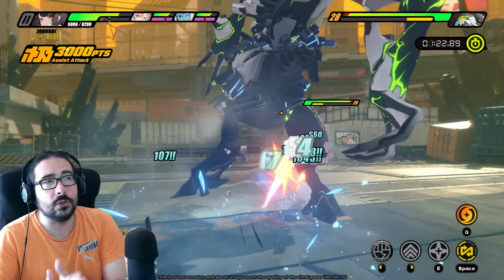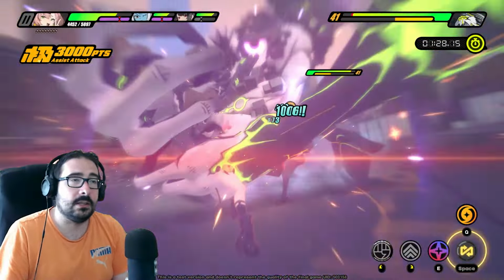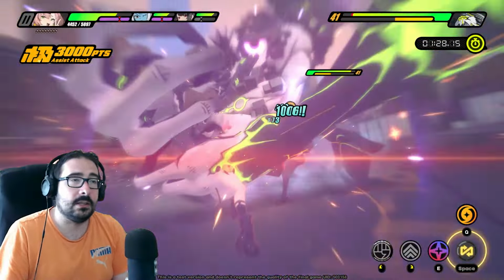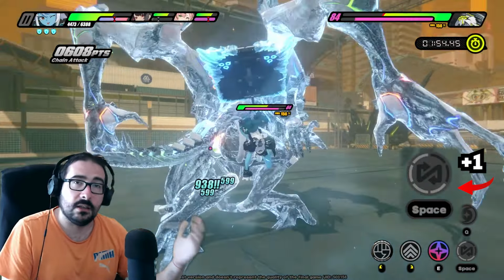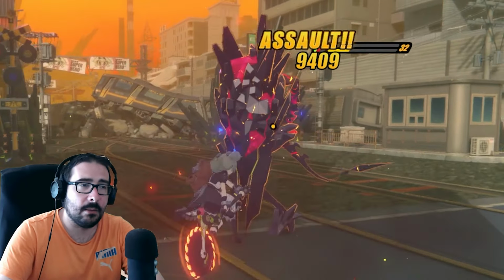COMPLETE COMBAT GUIDE | Terms, Mechanics, Tips | Zenless Zone Zero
Everything you should know about combat is here. All the terms, icons, mechanics, hidden behavious, sinergies, combos.
Timestamps:
00:00 - Intro
00:24 - What's on screen, basic infos
03:19 - Enemy/Boss informations
04:06 - Daze System
04:49 - Chain Attack
06:34 - Basic Combat Kit
07:03 - Dodge System
07:34 - Perfect Assists & Parry
10:34 - How to get more parry points
11:00 - Unblockable Attacks
11:28 - Reactive Assist
12:36 - Anomaly System
16:18 - Outro

🖥️ Current PC Specs :
CPU: Ryzen 7 7800X3D
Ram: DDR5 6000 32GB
GPU: NVIDIA RTX 4070